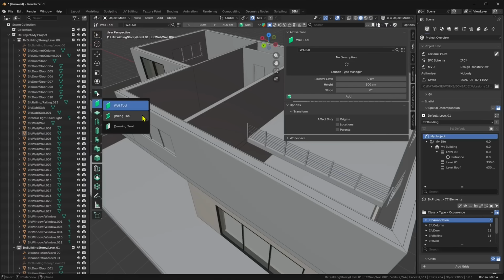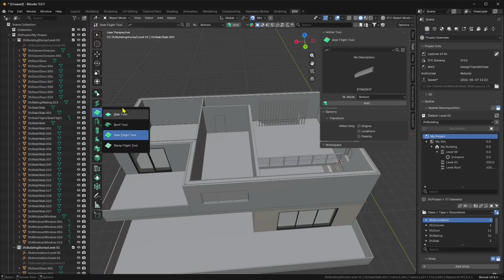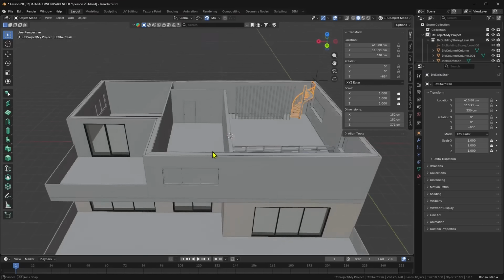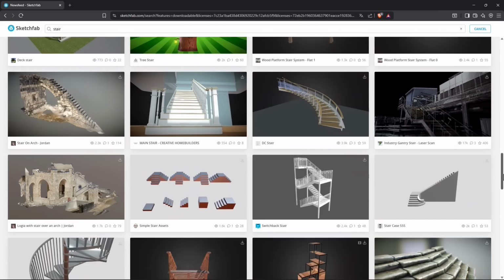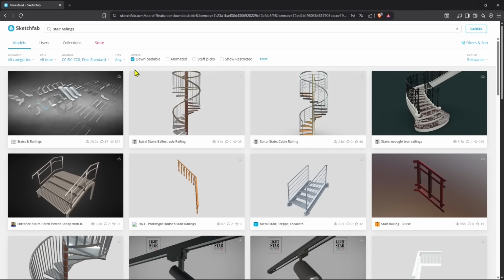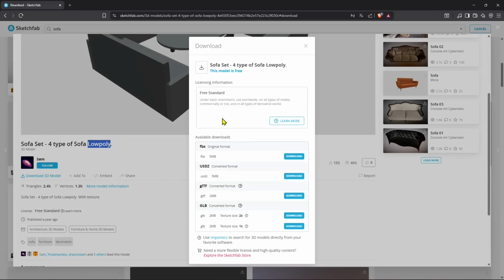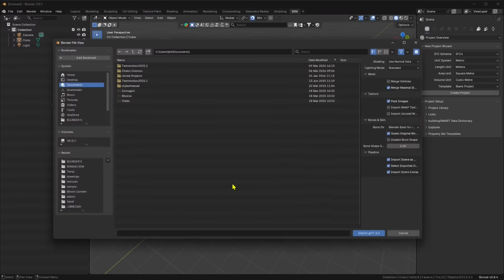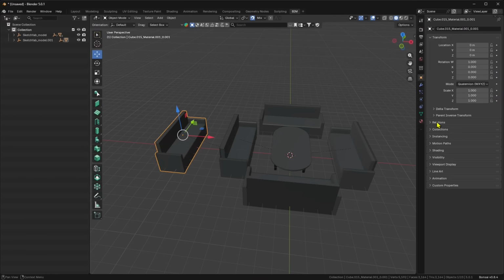BONSAI BIM - Lesson 20 - Furnishing, Sanitaries, Conducts, Mep Component, IFC Object, Custom Library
BONSAI BIM Videocourse - Lesson 20 - Furnishing, Pieces of Furniture, Sanitaries, Conducts, Mep Components, Other IFC Models and Libraries, Custom BIM Library, Import More Products